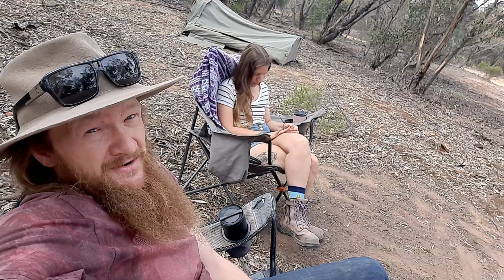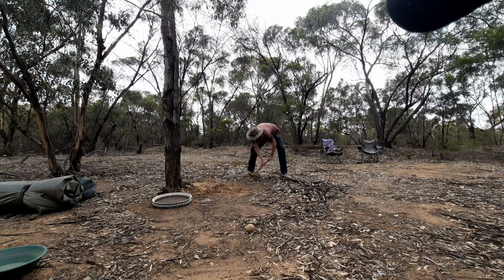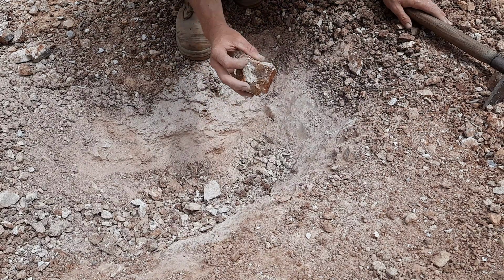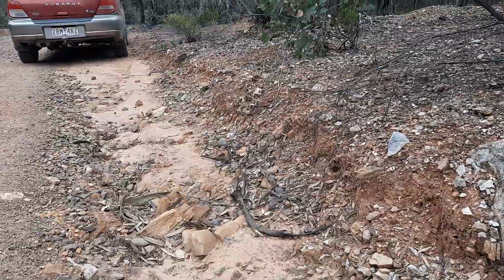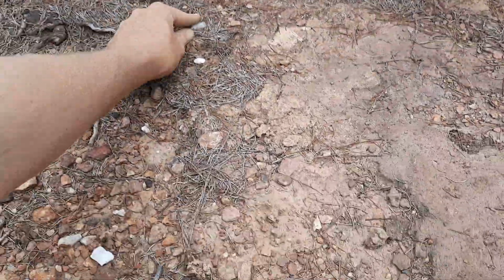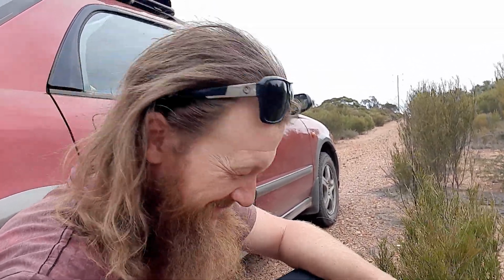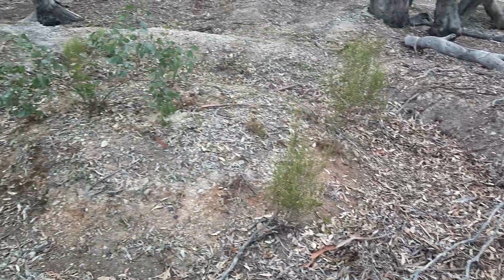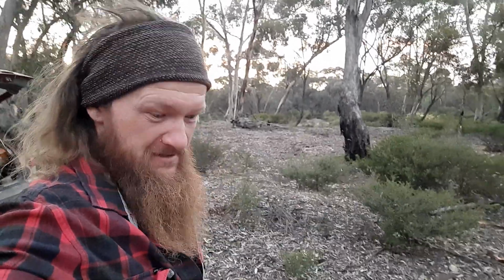New Spots Around Inglewood! Smoky rock crystal vein & a new patch yields something new & unreal!! 💎😍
Day 2 of 3 on our little trip up to Inglewood in Victoria's Golden Triangle and it was awesome! The day starts off with a couple of hours spent hunting crystals around where we spent the night amongst some old alluvial gold workings where the old timers had scraped the whole gully down to bedrock.  Exposing an outcropping vein of very rough smoky quartz rock crystal and scattering bits and pieces around the place for us to fossick.

Then we head off exploring the area and discover a random patch for some traditional-style rockhounding. The crystals were scattered about all over the surface of an area about the size of a tennis court and produced some really nice little quartz crystals. To top off, Tay found a tiny clear quartz sceptre with one end coated in an unknown mineral that we've never seen before!

After that, we head to an old favourite patch in some extensive alluvial gold mines in search of some river worn clear and smoky quartz and had a heap of fun gathering all sorts of bits and pieces from the creek bed and the surrounding bush.

All in all, another great day out bush doing what we love!

Peace!

Jim & Tay